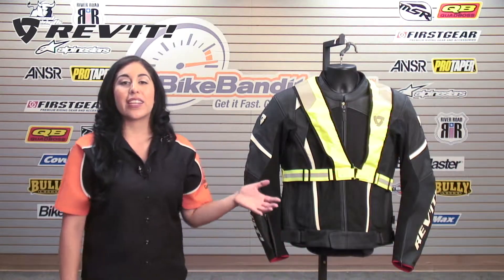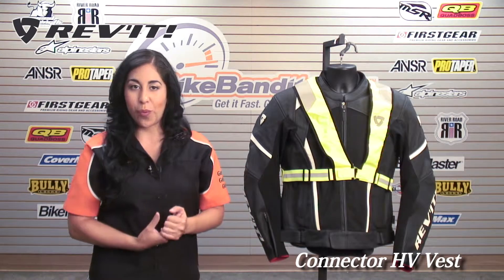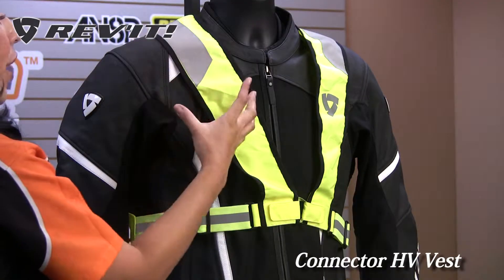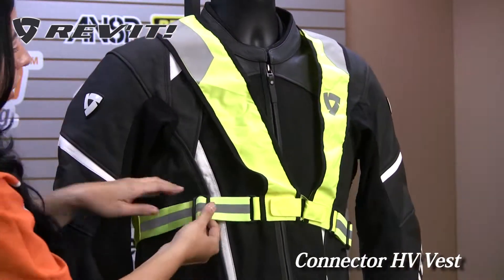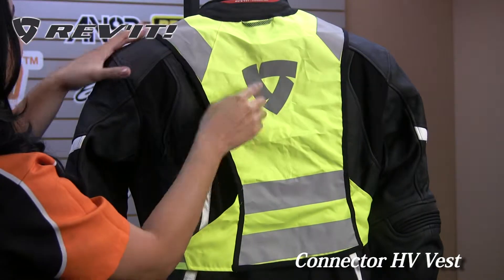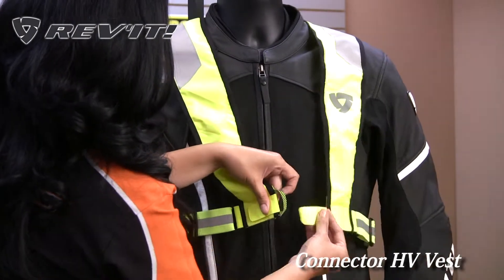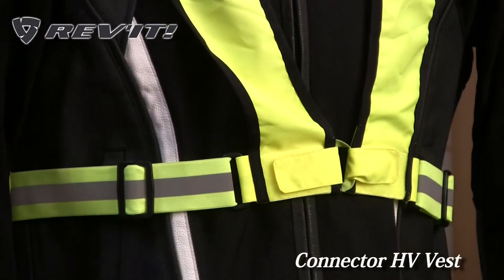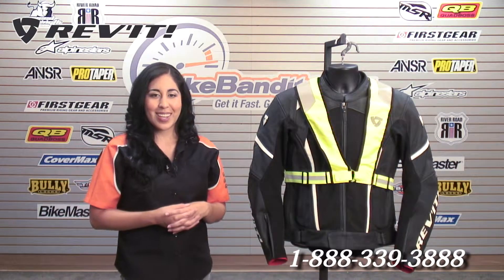REV'IT! Connector HV Vest at BikeBandit.com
The Connector HV Vest has a well vented mesh outer shell, with the HV vest any jacket can be upgraded for the most visibility. The vest can easily be installed over any jacket in seconds by velcro securing loops. Thanks to the mesh fabric it ventilates well and it will not flap or bubble out. The vest can be adjusted on the side for a snug secure fit. The neon yellow EN471 certified fabric combined with the 3M Scotchlite™ reflection stripes dramatically increase rider's visiblity, a small upgrade with gigantic benefits!
   Protection features:
      -Outer shell: PWR shell mesh EN471, PWR shell 500D Stretch, PWR shell 330
      -Composition: 100% Polyester
      -Visibility: 3M Scotchlite™ Reflection at shoulders, and back reflective logo's at chest and back, relfective panels at waistband
   Ergnomic features:
      -Fit: Touring fit. regular
      -Adjustibility:Adjustable waistband
      -Breathability: highly breathable
      -Features: Stretch waistband, connects to various jackets with connector loops, separate wearable, includes transport bag